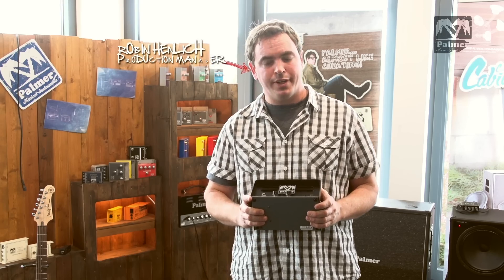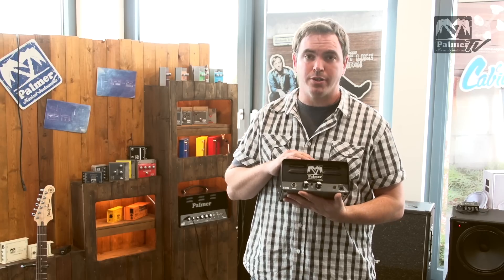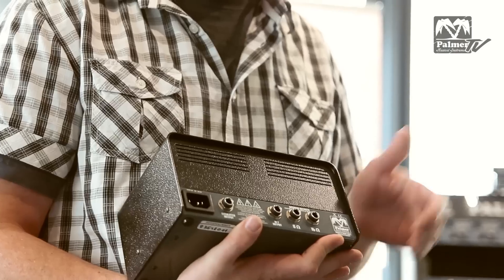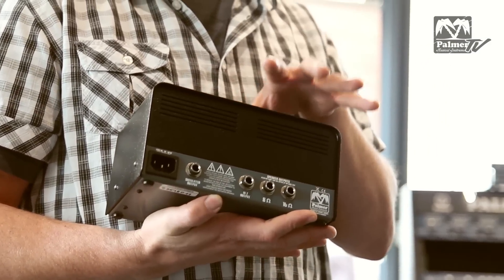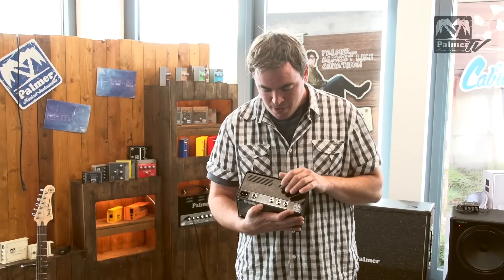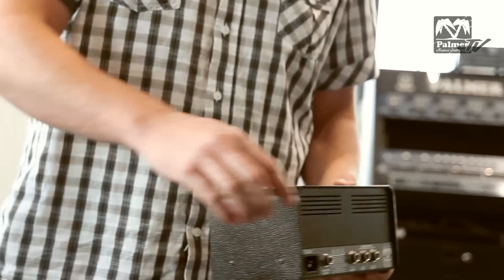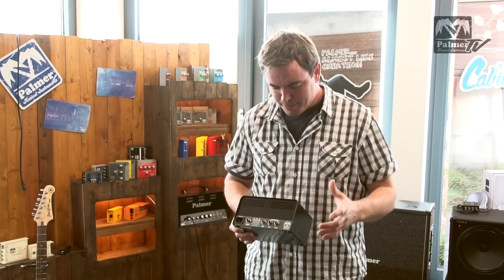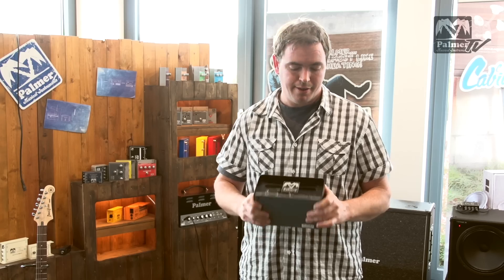Palmer Eins - 1 Watt Mini Amp Tech Talk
// 00:37 Controls// 00:54 Outputs // 01:03 Speaker Simulated Output// 01:42 HiZ Output// 02:20 Internal LoadBox

In this product video of the Palmer EINS Robin Henlich, Palmer Manager, explains the functions and features of this amazingly versatile and compact guitar amplifier.

Small 1-5W amps have become very popular in recent years. They are fun items but some seem more like toys than real amplifiers. Palmers approach with the EINS was to design a serious true tube amplifier for professional purposes. The speaker simulated output allows you to connect the output of the amp directly to your audio interface. Thanks to the integrated loadbox a speaker does not need to be connected. Thanks to the unique "Hi-Z output" you can connect the output of the EINS directly to the input of any amplifier! This way the EINS can be power boosted or used as a preamp or even on your pedalboard.

Palmer® is a brand of the Adam Hall Group.